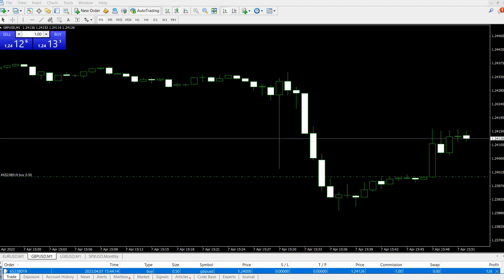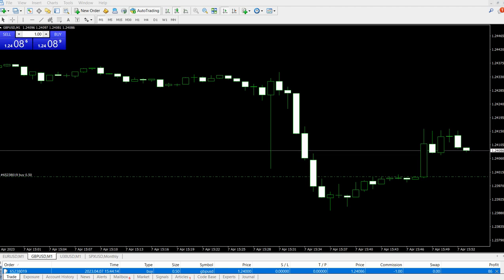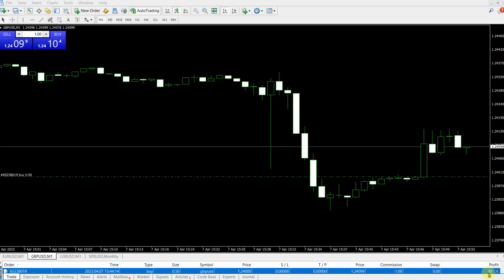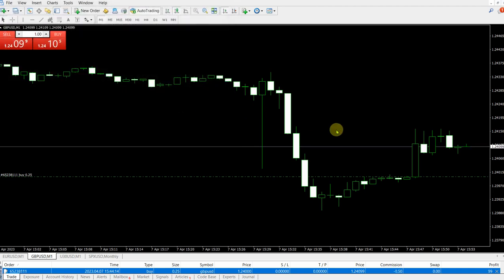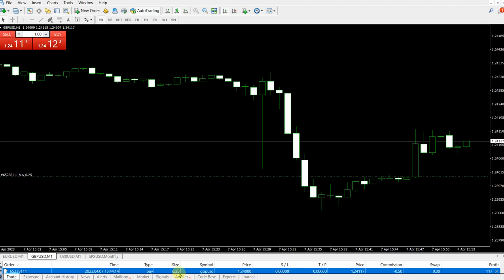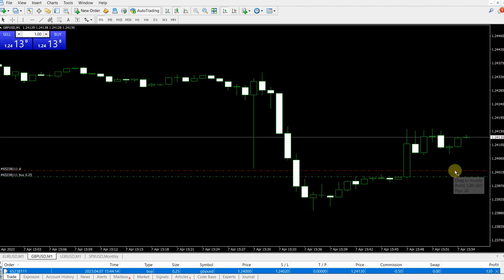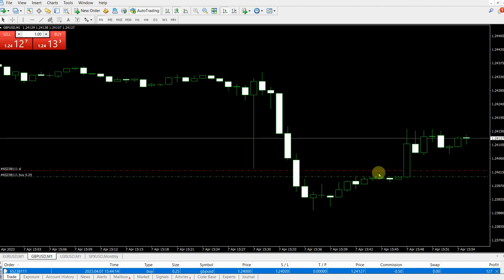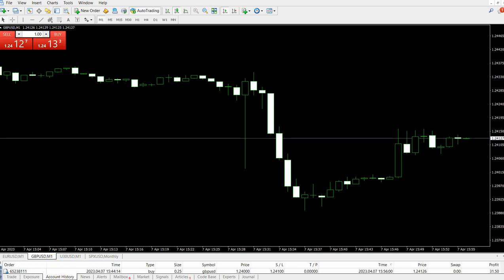MT4: How to Close Part of a Trade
Watch this video for a how to close only part of a trade in MT4 in the Forex market.  Please watch all the videos to understand how to use our trade ideas.

Trading Ideas for Anyone. Simple Trading Plus sends out simple trading ideas, that’s it. Well, maybe a little more.  No expensive, long-winded seminars, coaching, or sitting and watching a computer screen all day.

Simple Trading Plus offers trading ideas only. These trading ideas are based on years of experience trading and are what we do when trading for ourselves. We recommend if you do use these trading ideas, you use them in a demo account. In whatever manner you choose to use them, please remember we are not financial advisors, and we are not responsible for your investment, trading, or any decisions you make regarding these trading ideas. Enjoy responsibly!